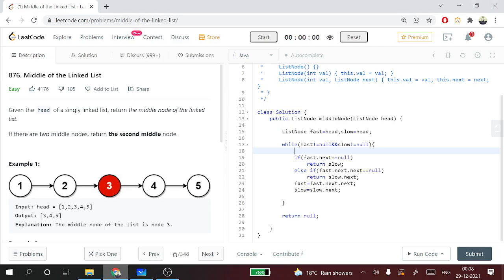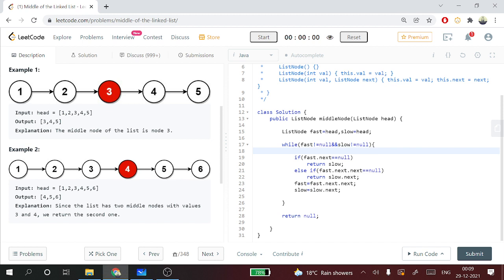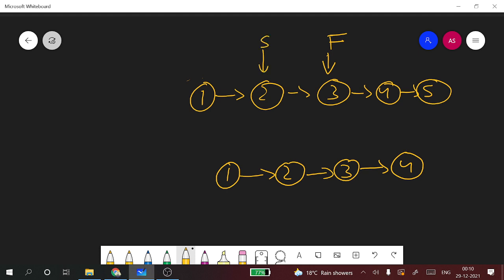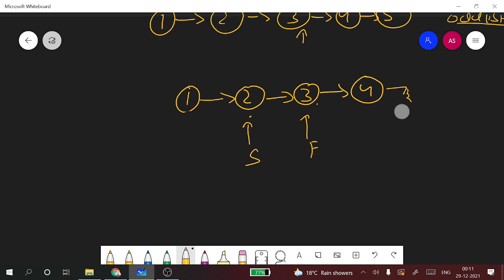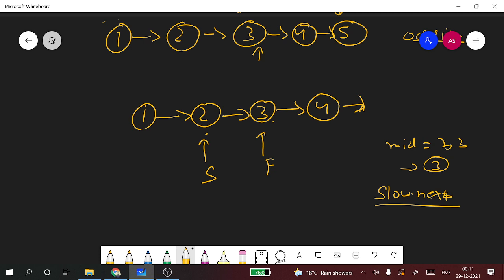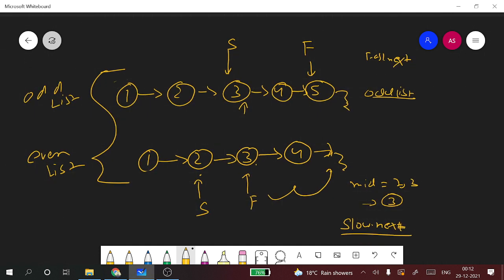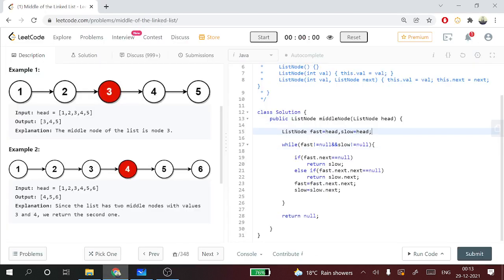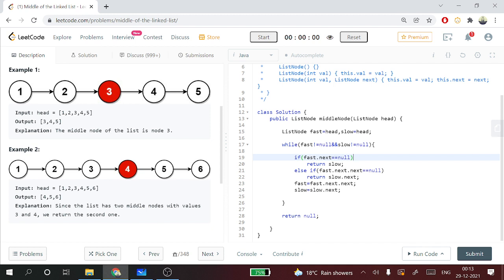Leetcode : 876. Middle of the Linked List